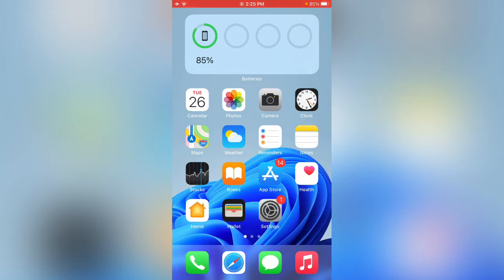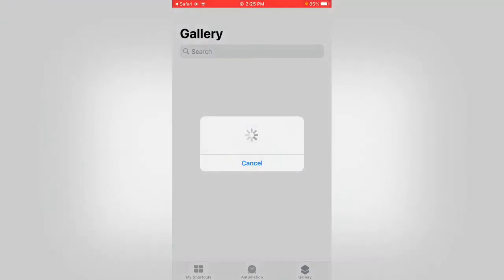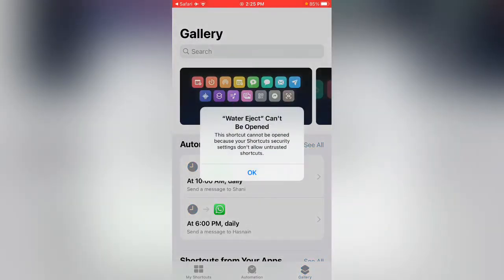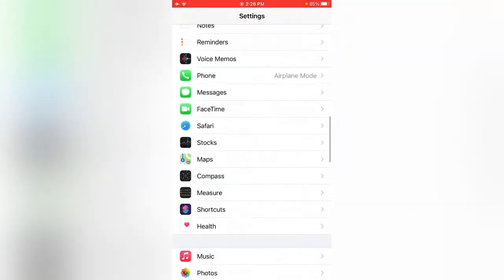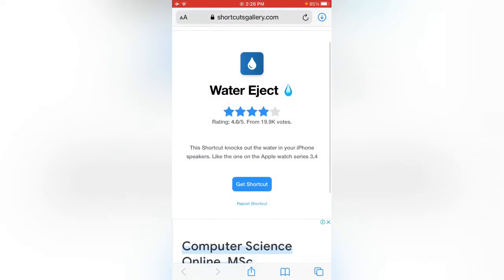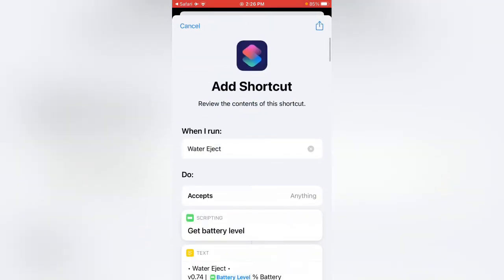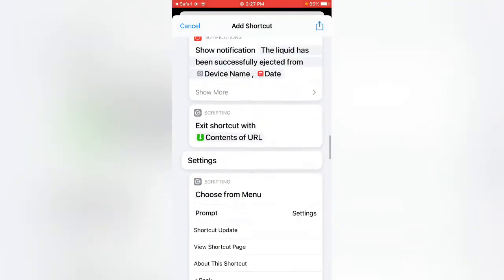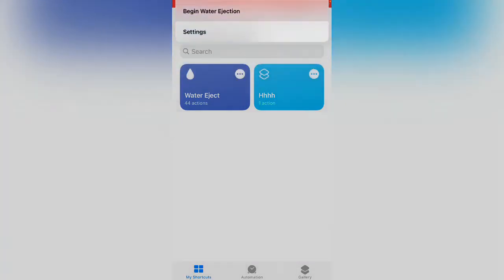*iOS 15* Water Eject Can’t Be Opened Shortcut Not Working On iPhone Fix Water Eject Not Showing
*iOS 15* Water Eject Can’t Be Opened Shortcut Not Working On iPhone Fix Water Eject Not Showing 2021

*iOS 15* Water Eject Can’t Be Opened Shortcut Not Working On iPhone Fix Water Eject Not Showing iOS 15